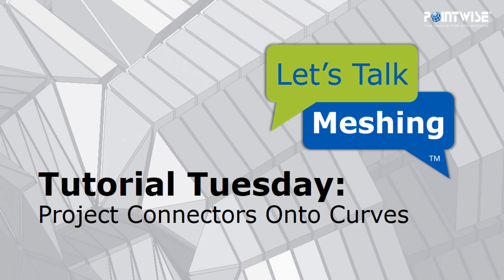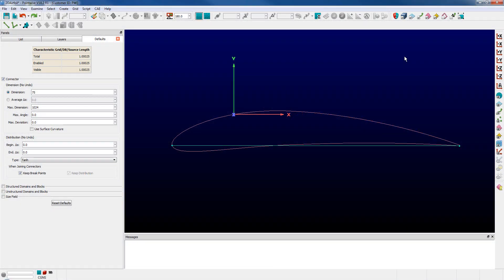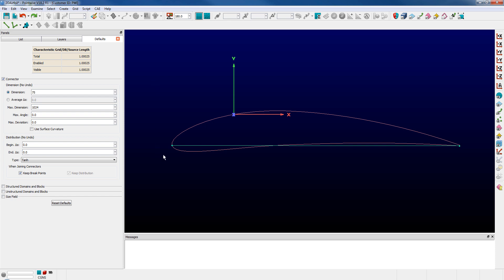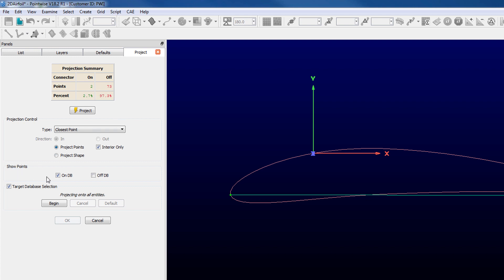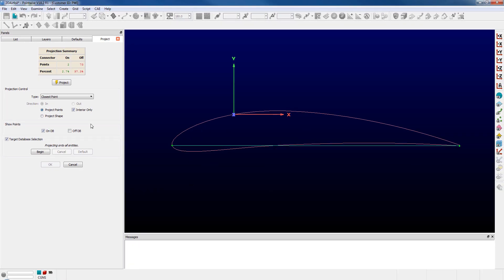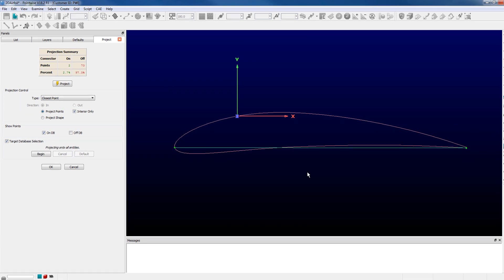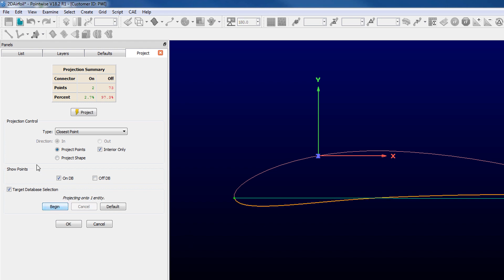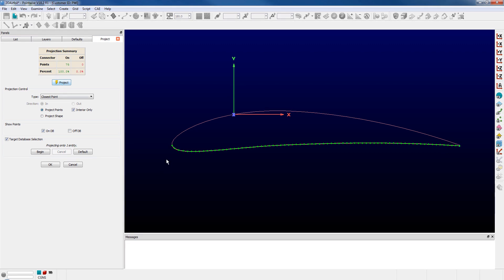Project Connectors Onto Curves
In this video we demonstrate how to project connectors onto database curves. This can be particularly handy when working in 2D.